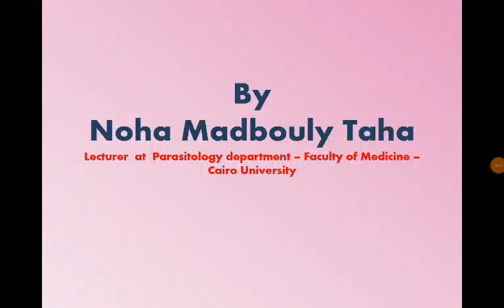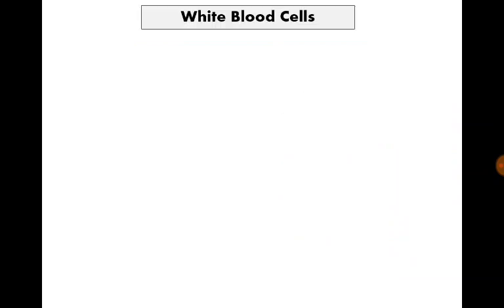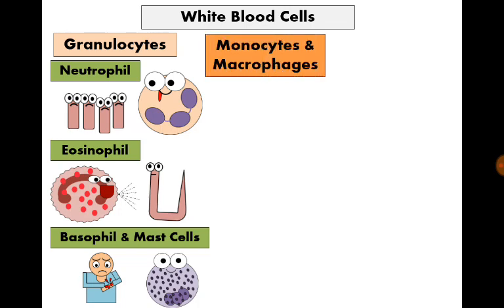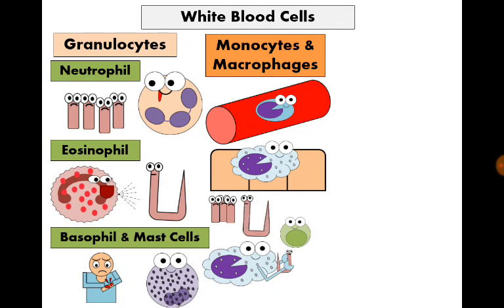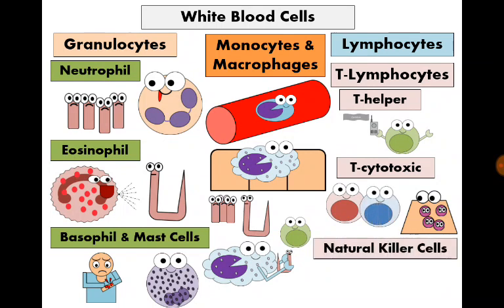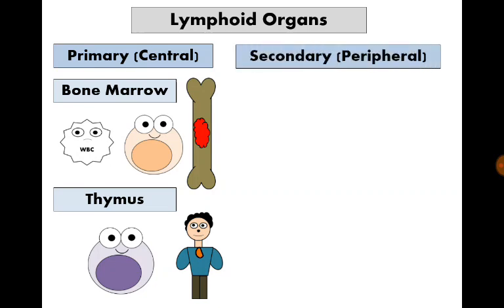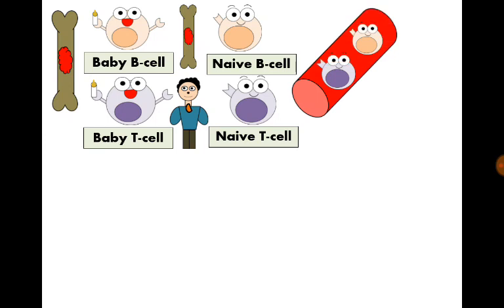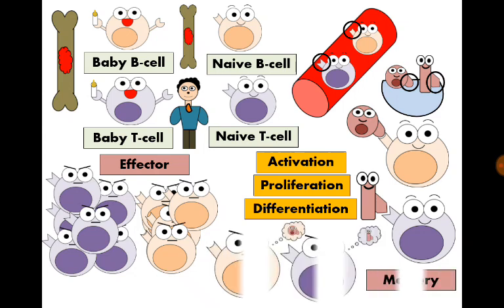Immunity overview (in English)